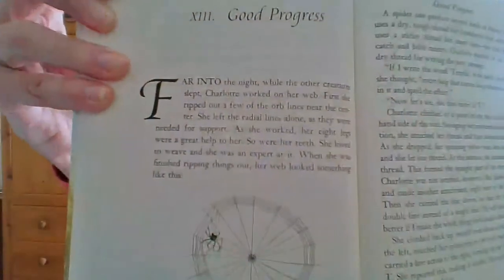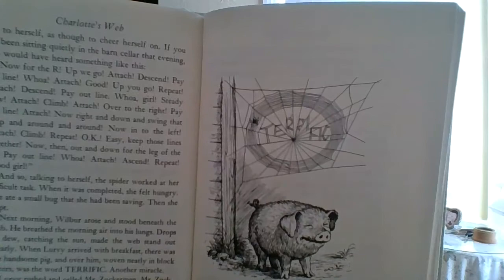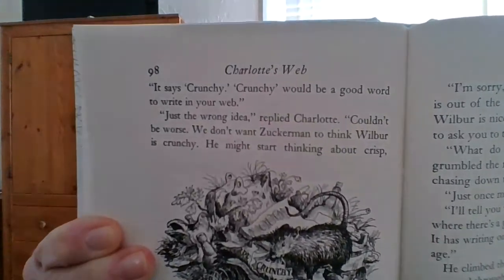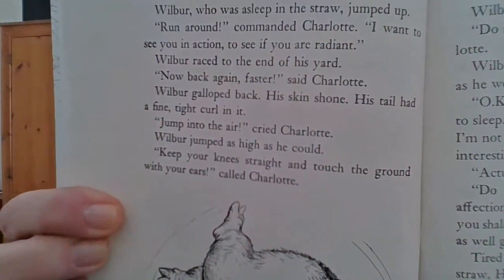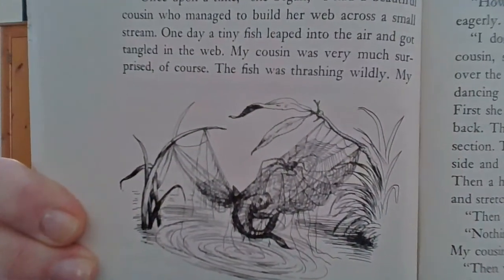Teacher Deborah reading chapter 13 in Charlotte's Web